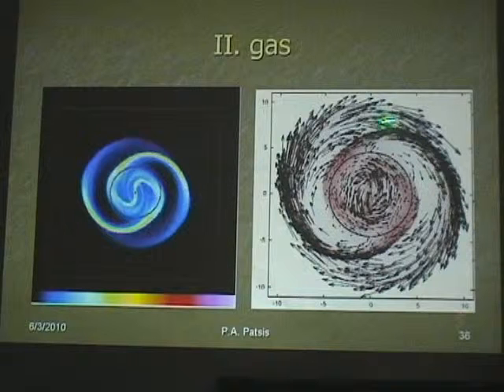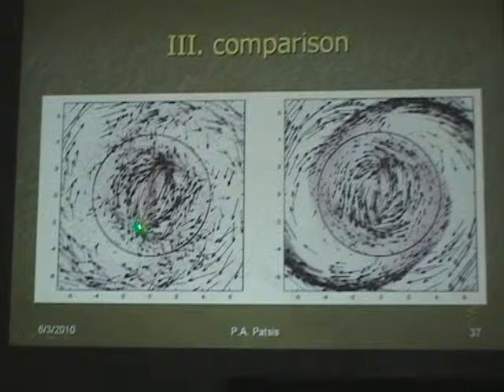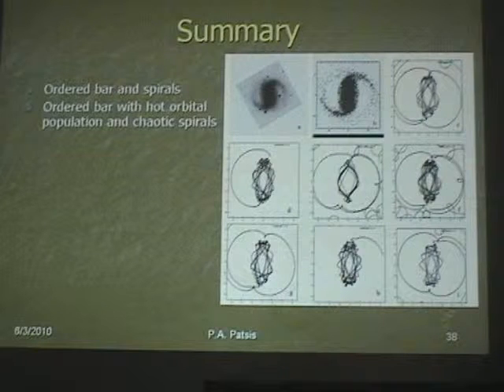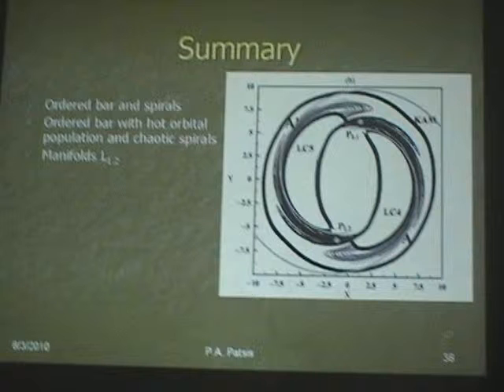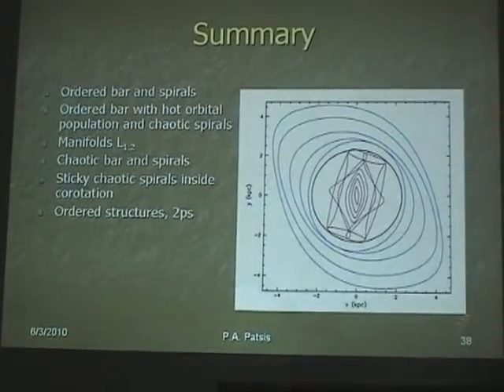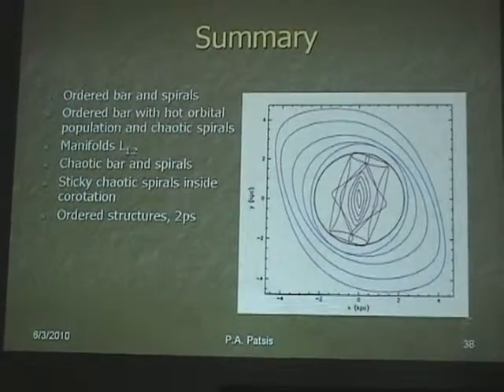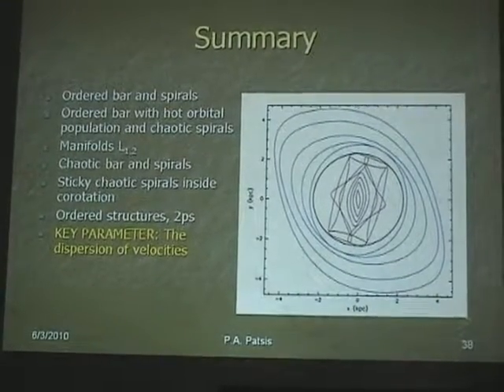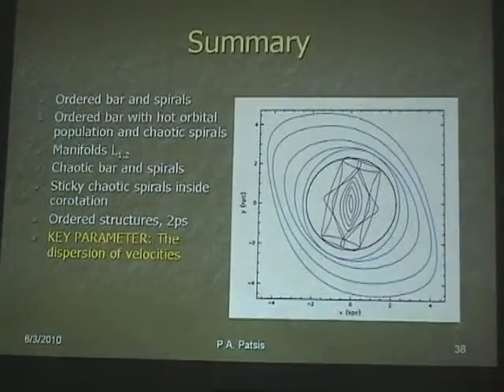Dynamical Mechanisms supporting barred-spiral structures (2/2)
PRAO Conference 2010. Patsis P.A., Kalapotharakos C., Grosbol P. Dynamical Mechanisms supporting barred-spiral structures